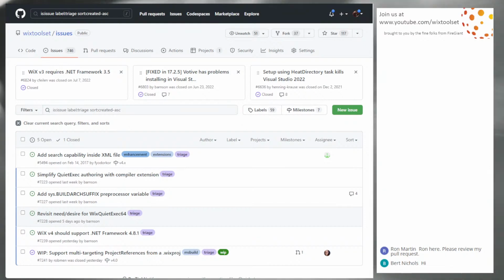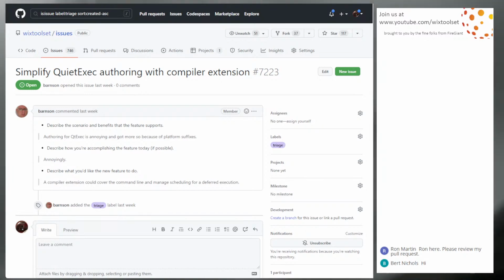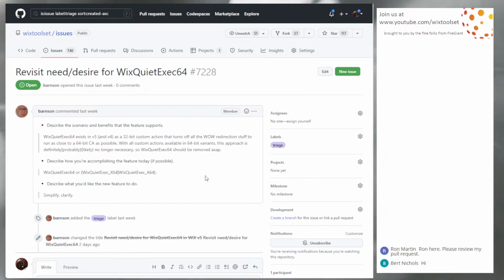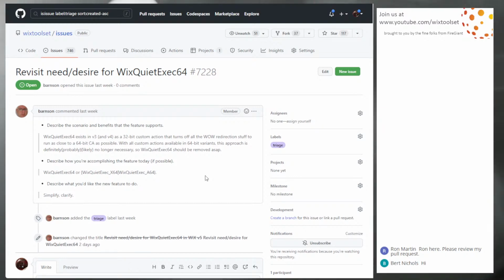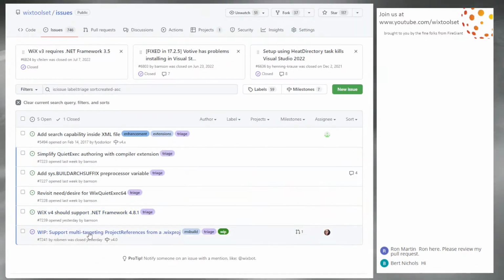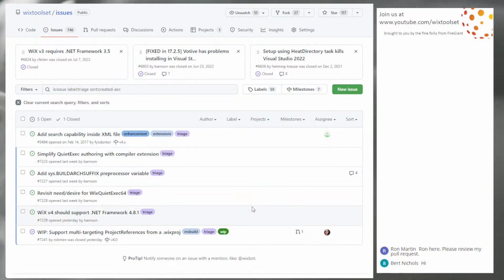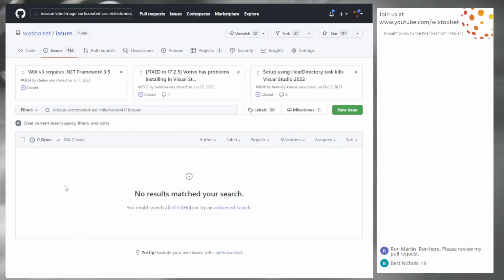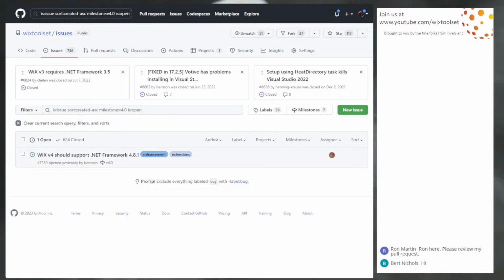WiX Online Meeting 252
Feb 23, 2023, 9:30 AM PST